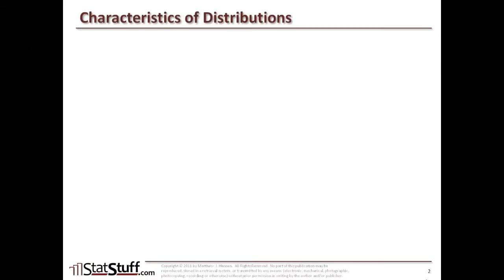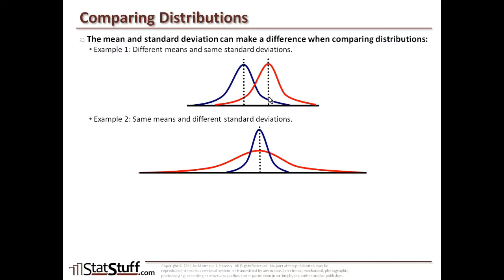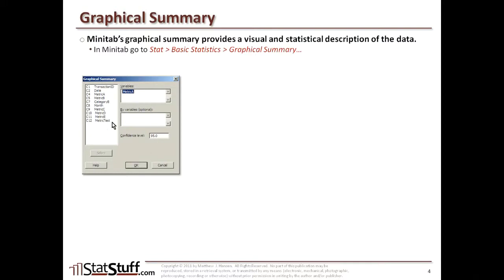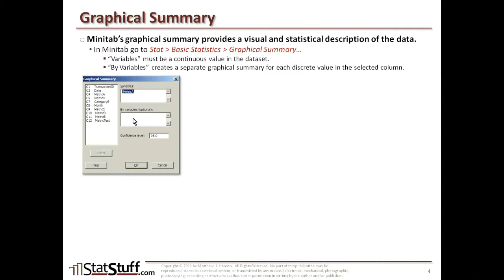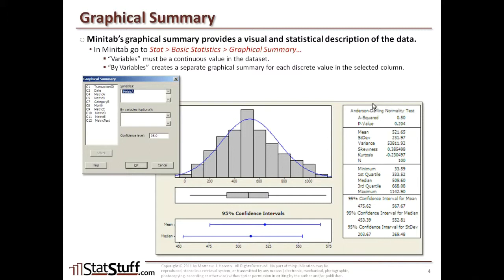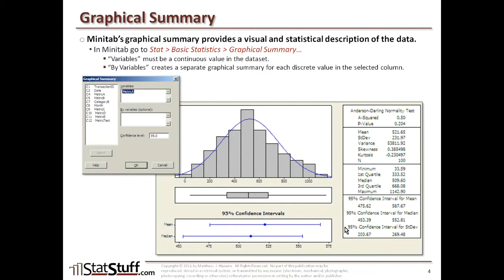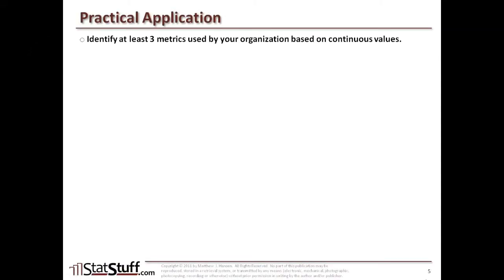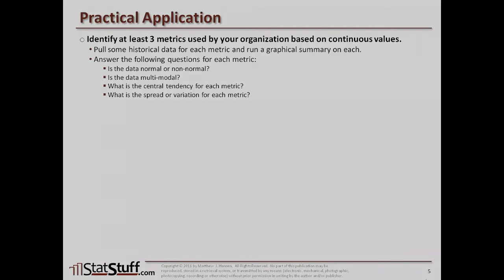5-13: Comparing Distributions and Using Graphical Summary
A comparison of different types of simple distributions and how to run and interpret Minitab's graphical summary.